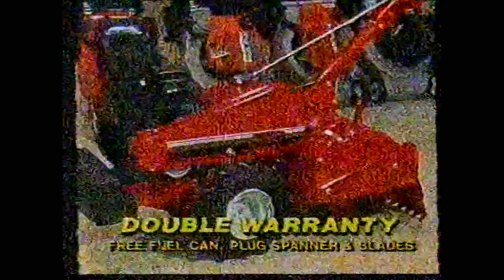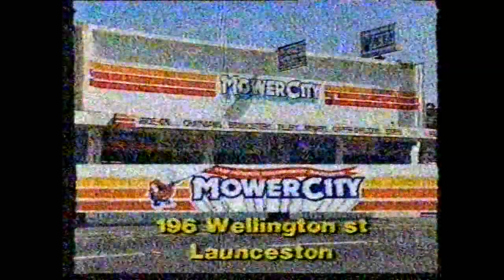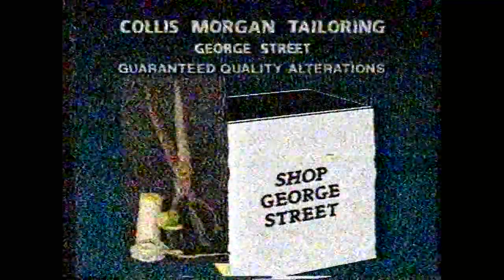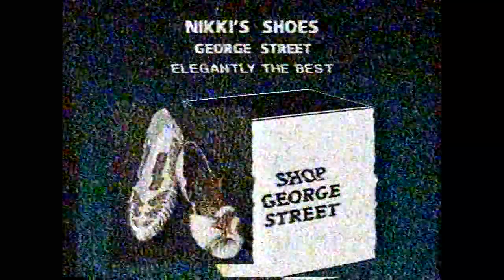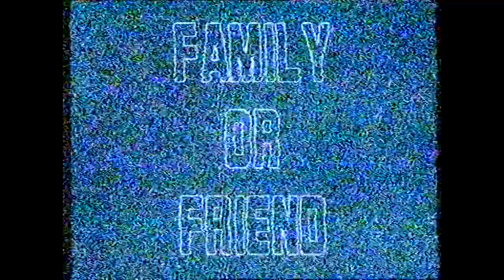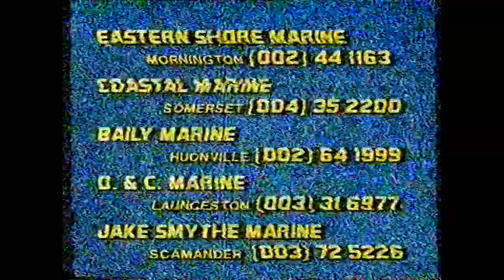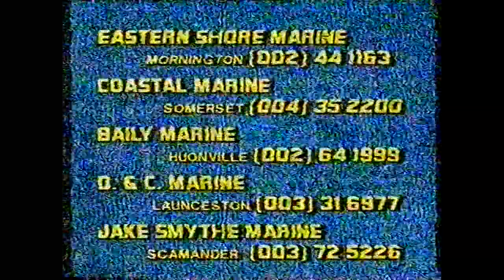TVDX: TNT9 Launceston TAS 196.223/201.723Mhz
Band III tropo received in Bombala NSW. Bombala to Launceston (534km). This was recorded sometime in 1992. TNT9 had an unusual offset (nominal = 196.25Mhz). Originally it was recorded to VHS but transferred to DVD later on.